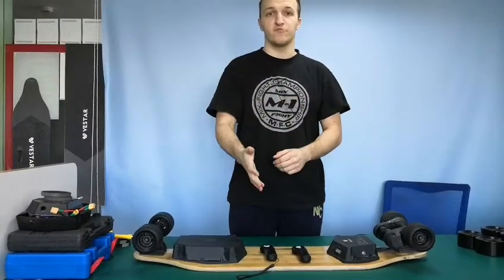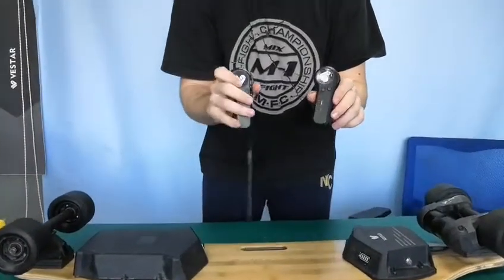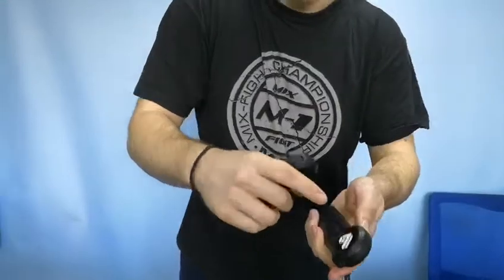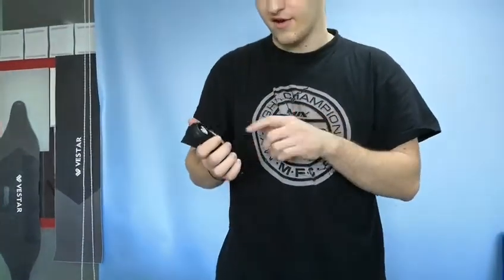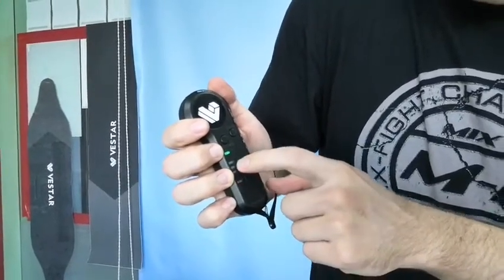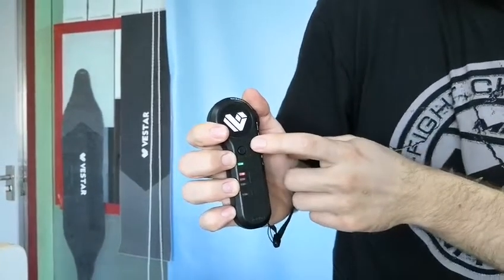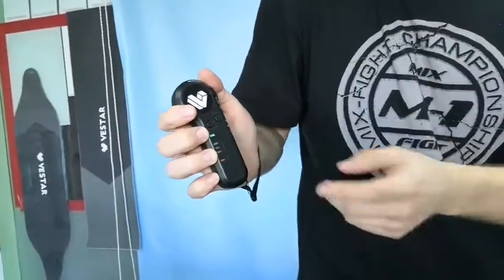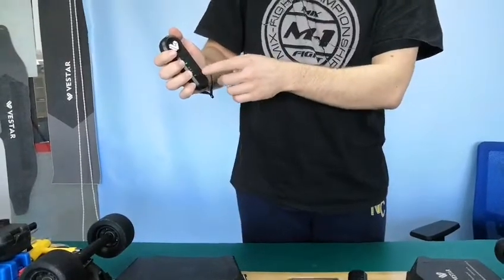How to adjust the brake using the new remote.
According to customers' feedback, the brake of the Vestarboard is so stronger and it was a little dangerous when riding. Now we upgrade the ESC and the Remote. You can adjust the brake so easily! BTW, there is a handled rope on the remote which is more convenient! --We will do our best to improve the Vestarboard!